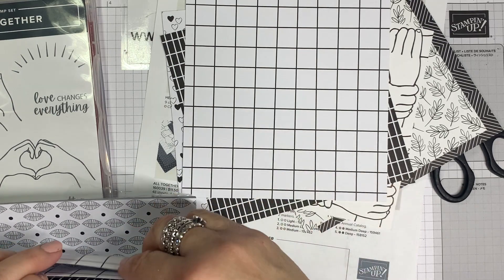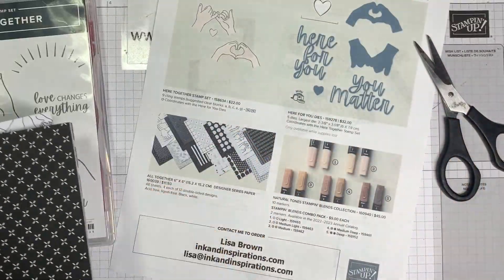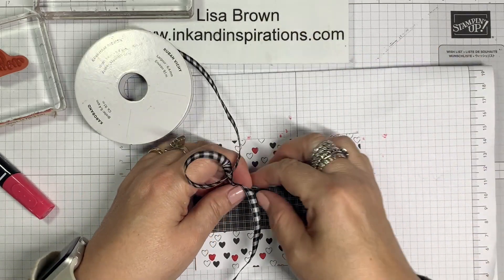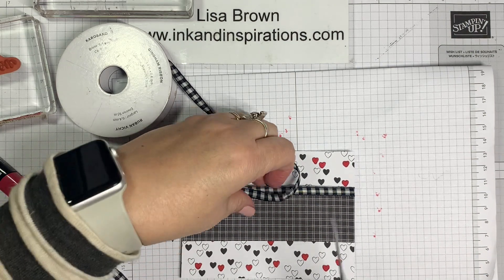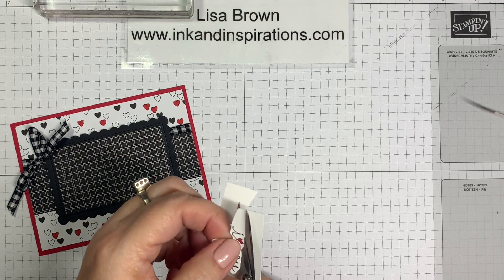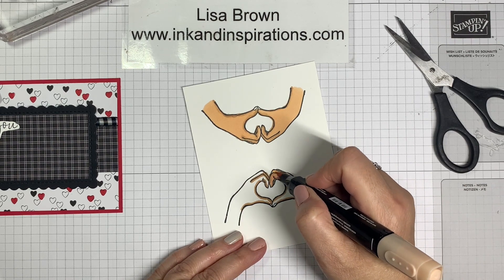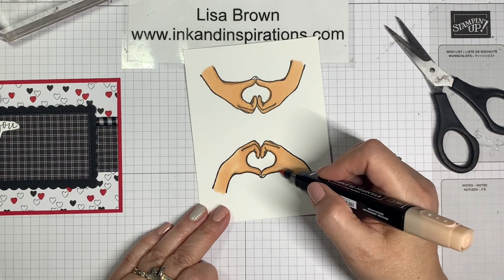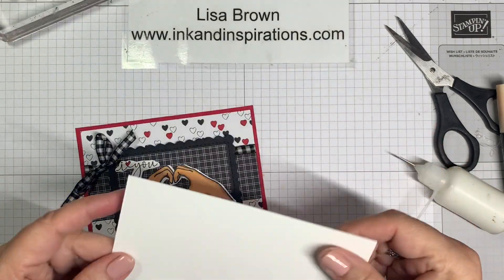Center Step Fun Fold Card and Valentine with Stampin' Up! All Together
Center Step Fun Fold Card and Valentine with Stampin' Up! All Together Collection from Lisa Brown, Ink and Inspirations.
Lisa Solis Brown, Ink and inspirations
Independent Stampin' Up! Demonstrator in the United States

Thank you!---Lisa